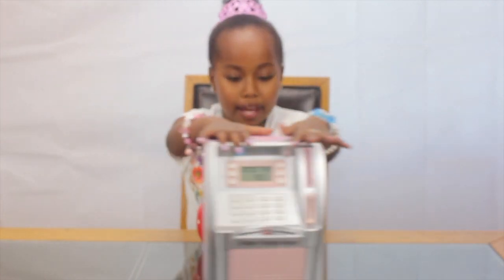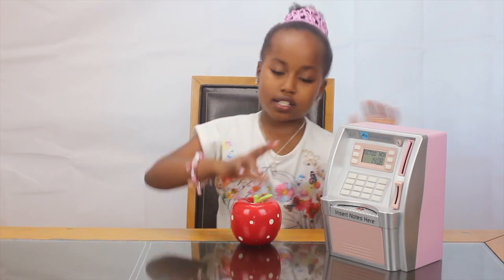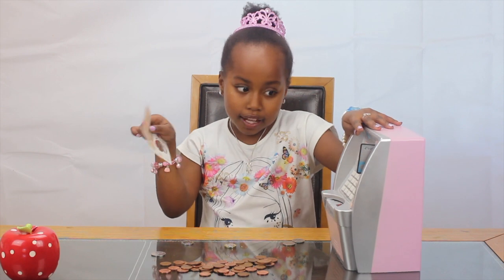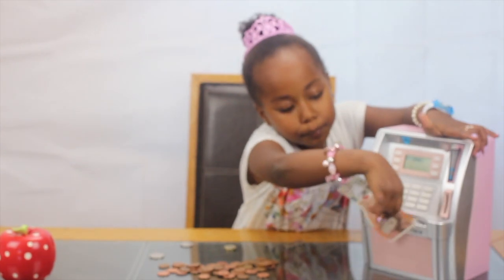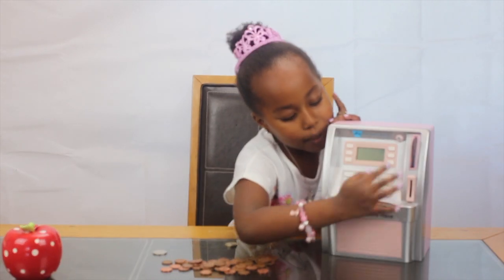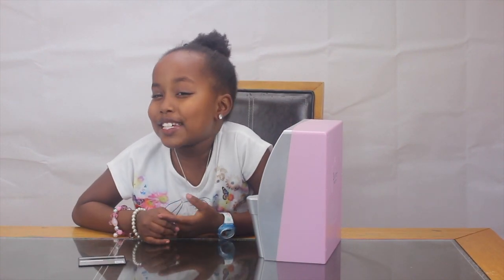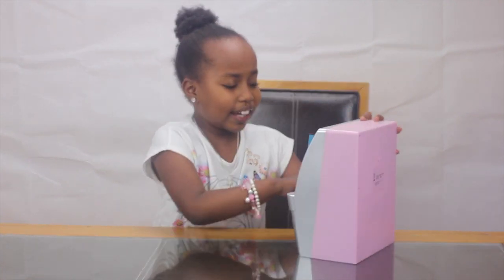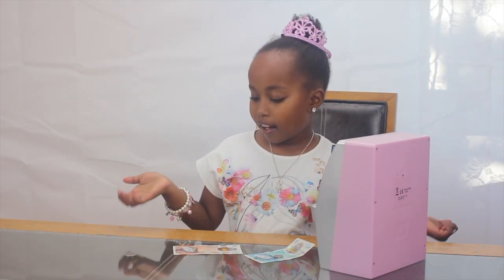Megan uses ATM Machine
Megan uses ATM Machine to start saving money digitally for the new year. How will you save your money?